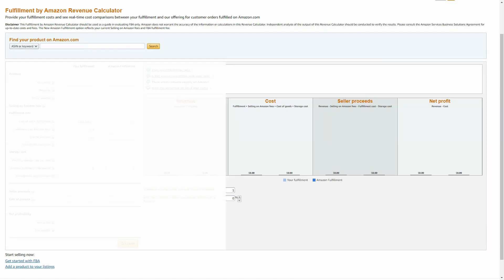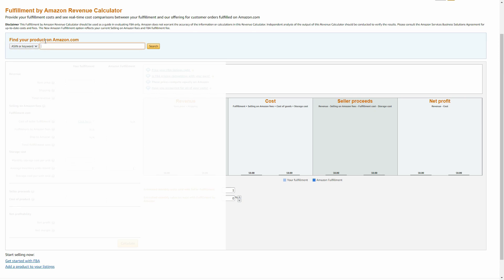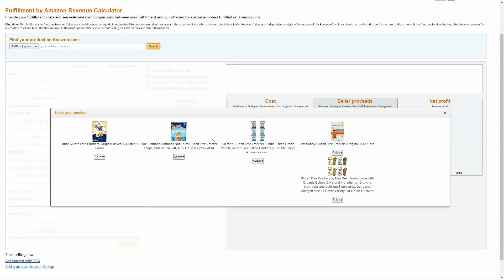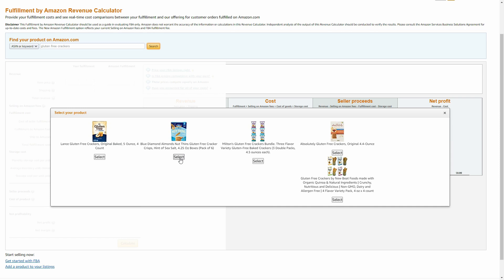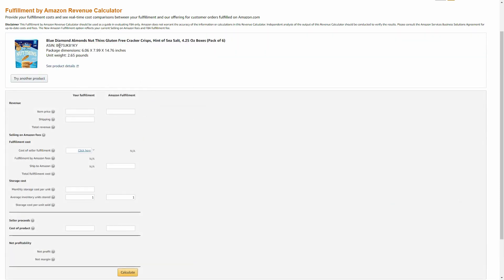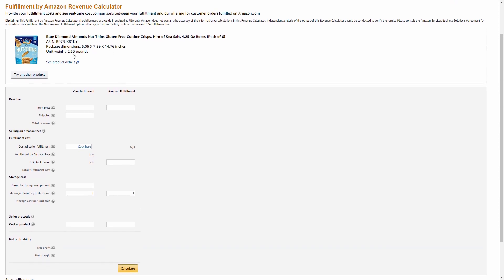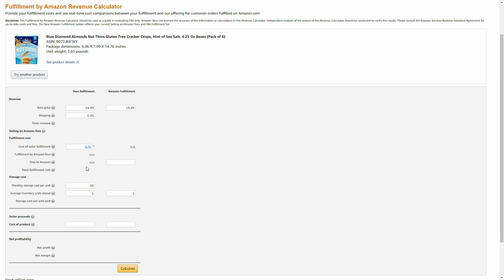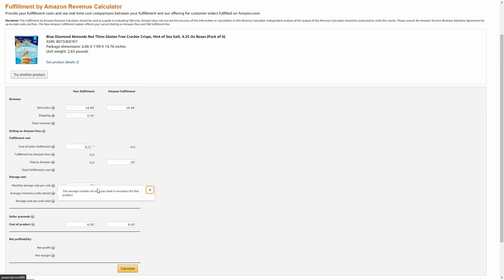Understanding Your Margins on Amazon Seller Central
A common challenge with Seller Central is understanding their margins. How much money are you actually make for each unit sold on Amazon? In this video we break down how to calculate your margins so you can grow this into a profitable sales channel for your brand.

- We simplify selling on Amazon

Timestamps:
0:00 Introduction
0:28 How does selling on Amazon impact my margins?
1:38 How do I calculate my margins on Amazon Seller Central?
 8:47 What are common mistakes brands make?
12:00 What does success look like?
14:20 Recent success optimizing a brand's Seller Central margins